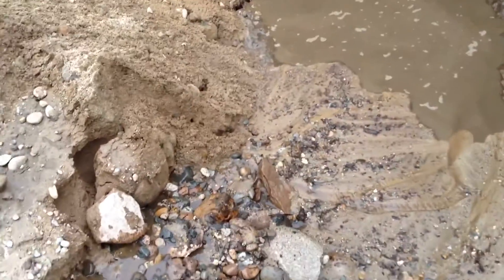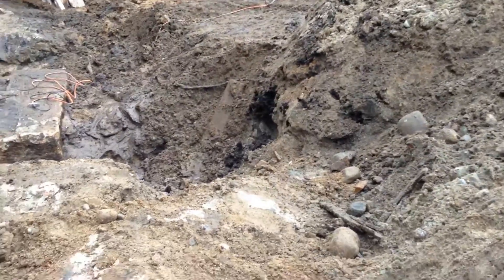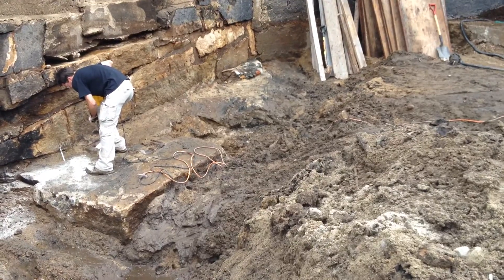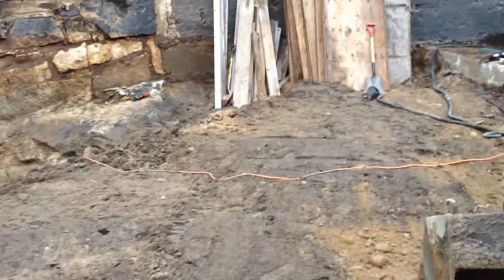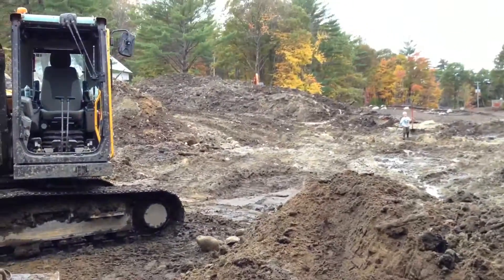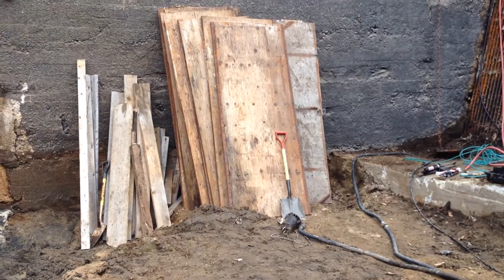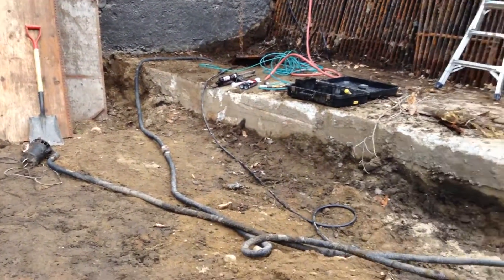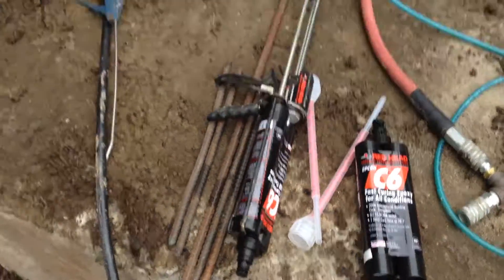Lower kezar sink holes #2